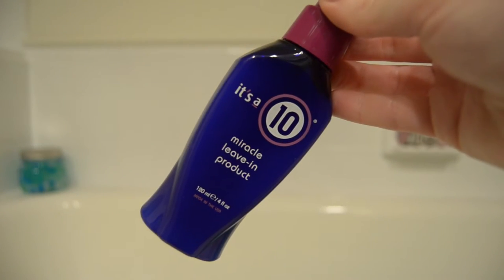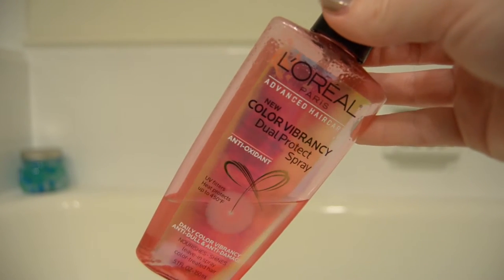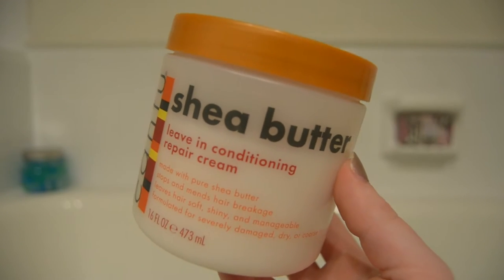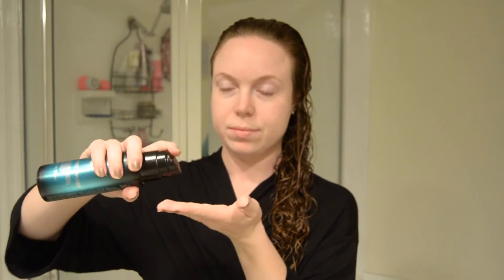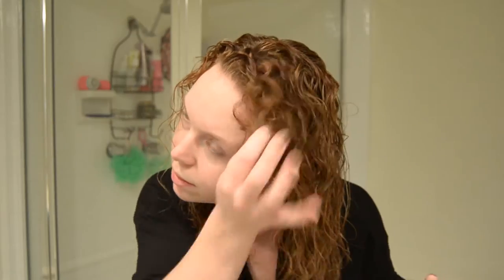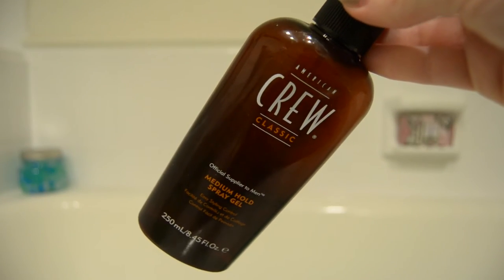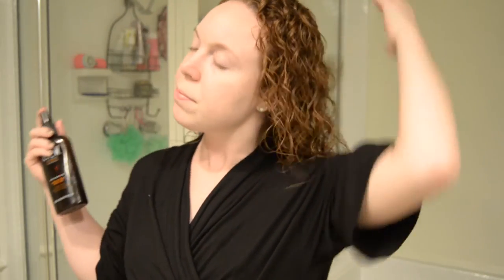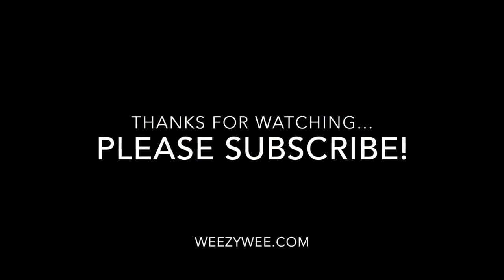How to Create Perfect Curls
Watch me style my naturally curly hair from start to finish to achieve perfect curls! This method only involves 5 styling products and uses no heat.

Video filmed with Nikon D5100 and edited with iMovie.